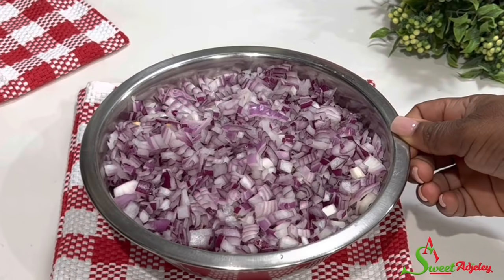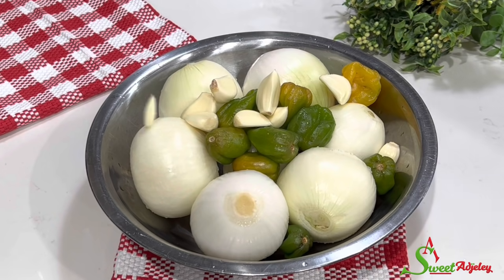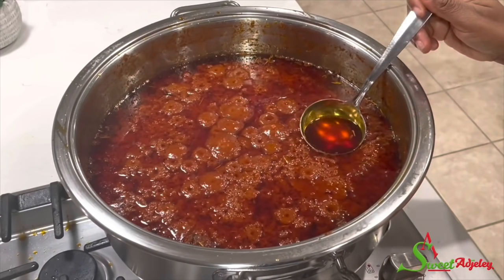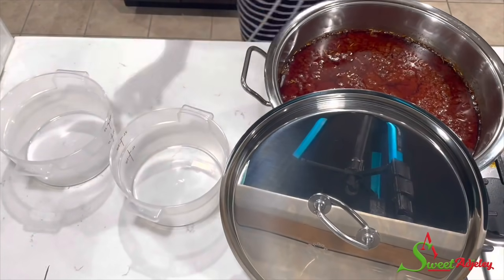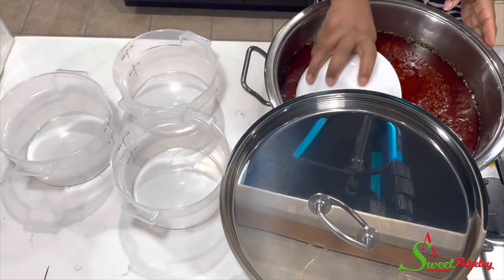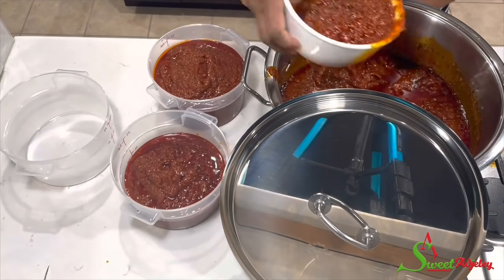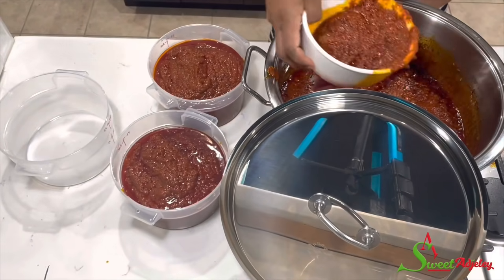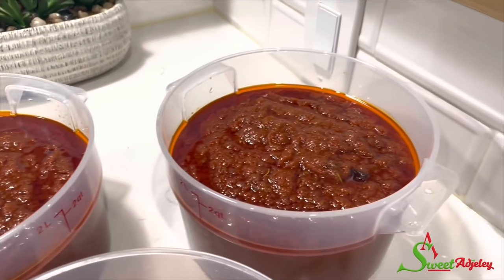LETS MAKE A BIG POT OF STEW WITH ASMR SOUNDS asmr ALL PURPOSE STEW RECIPE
Ingredients:
6 - Medium Red Onions
6 - Medium Yellow Onions
10 - Habanero Peppers
1 - Bulb Of Garlic
About 2 Thumb Sizes Of Ginger
5 - Bay Leaves
Star Anise
6lbs 10oz Can Tomatoes You May Use Fresh Ones
5cups - Tomato Paste
1/4cup - Chicken Powder
2tbsp - Salt
2tbsp - Rosemary
1tbsp - Smoked Paprika
1/4cup - All Purpose Seasoning
Thyme - tt
Ground Anise - tt
Curry Powder - tt